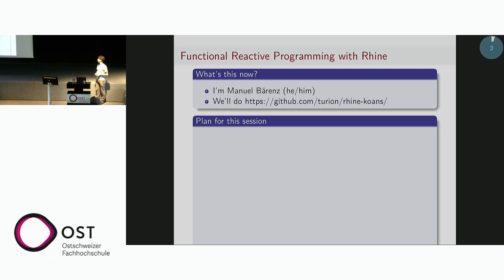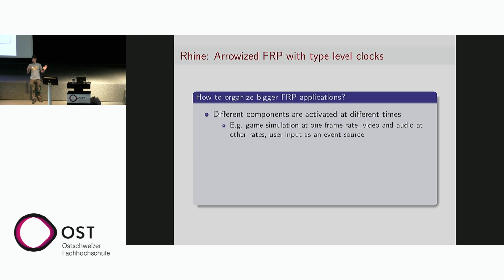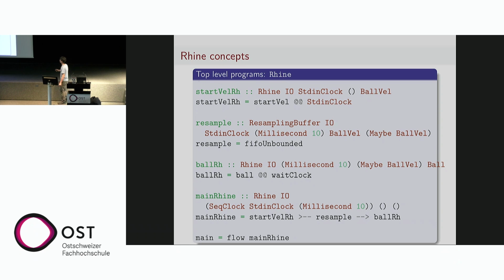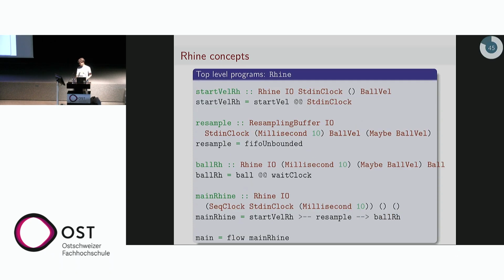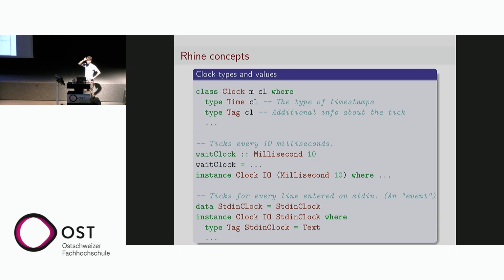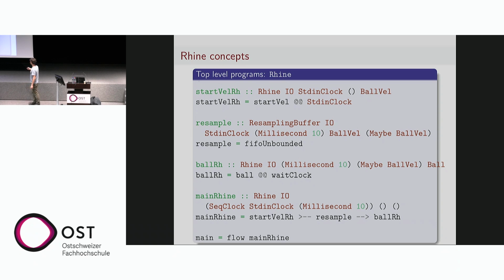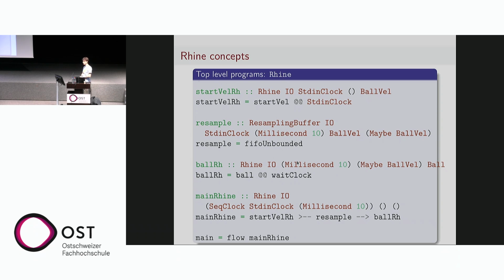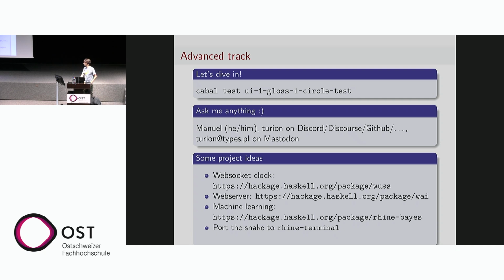Functional Reactive Programming (FRP) Track by Manuel Bärenz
Manuel loves combining types and reactive systems. He is the main author of the Rhine FRP library and essence-of-live-coding, and a co-maintainer of Dunai and Bearriver.

In this workshop, you can learn how to write Functional Reactive Programming (FRP) applications. They can be console tools, webservers, or even graphical applications. You will be guided along small, self-contained exercises that lead you through the basics of the Rhine framework. There is also advanced material that you can learn in your own time, with Manuel available to help you with any Rhine or Haskell question.

To come prepared, you should bring a laptop, have the repository rhine-koans cloned, and all the prerequisites listed there installed.